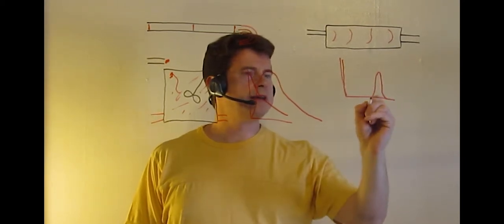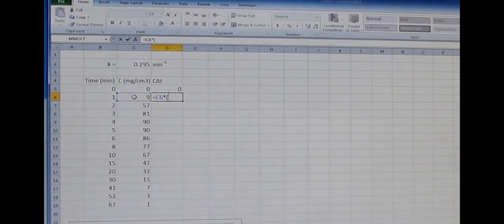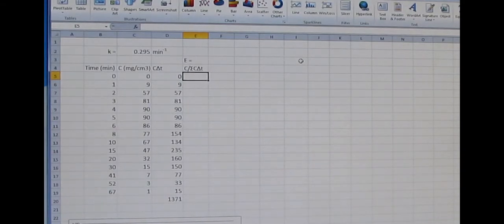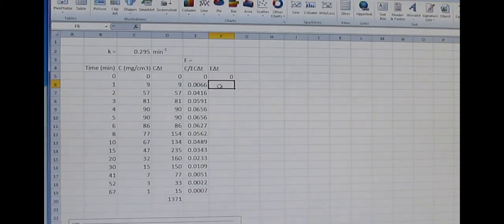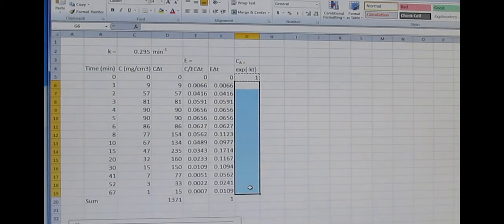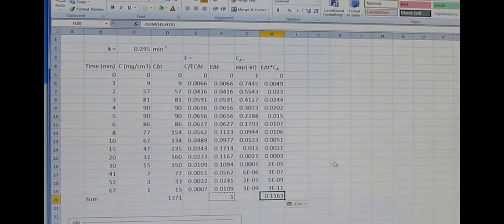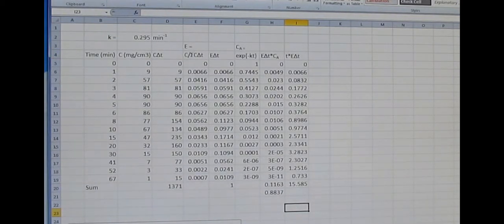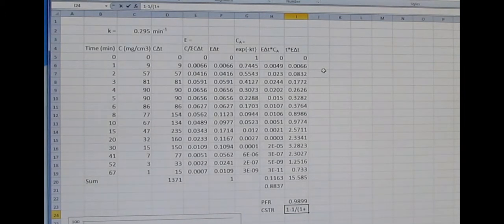Pulse Reactor Response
Using pulse data in Excel to evaluate a reactor yield.